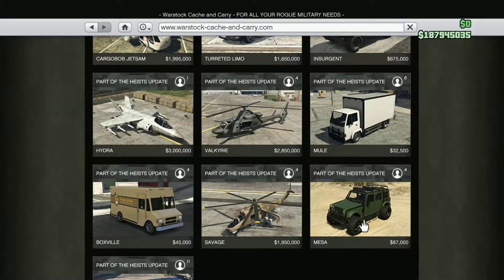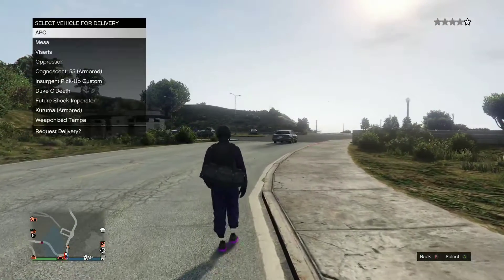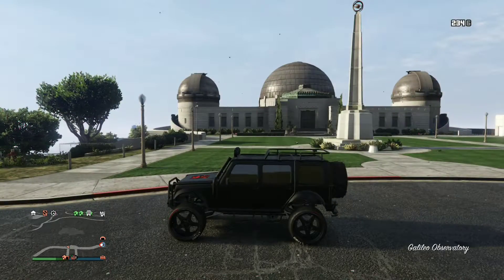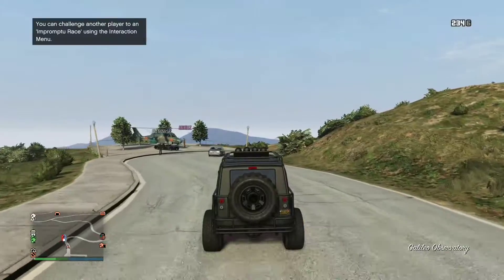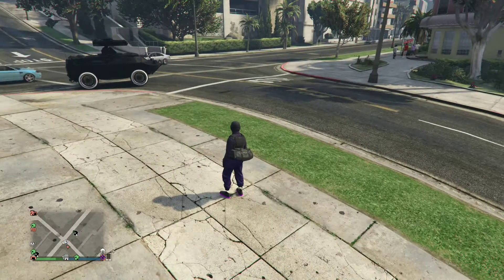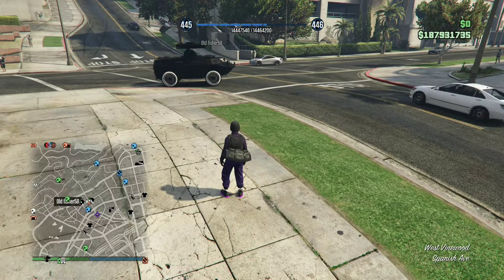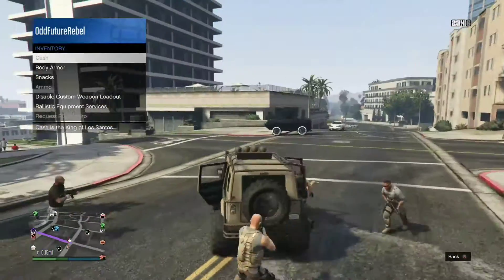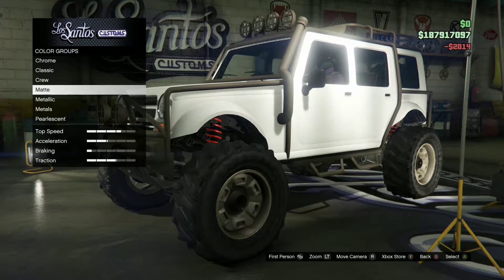GTA 5 - FREE VEHICLE (SUPER EASY)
Here's another awesome video for you all! It's short but i want to keep it straight forward with you all!

(COMMENT WHAT YOU THINK ABOUT THE VIDEO)